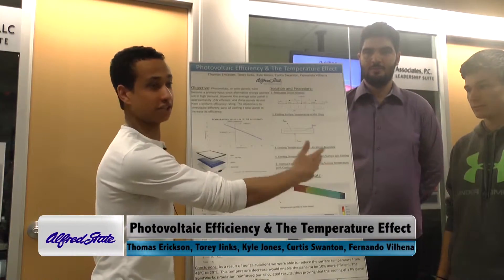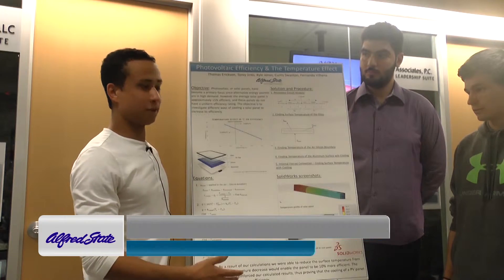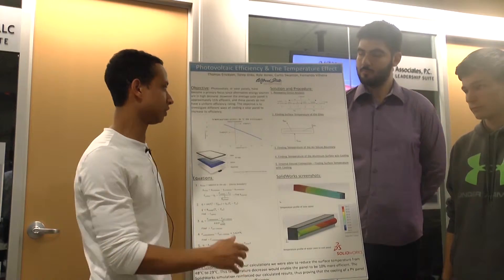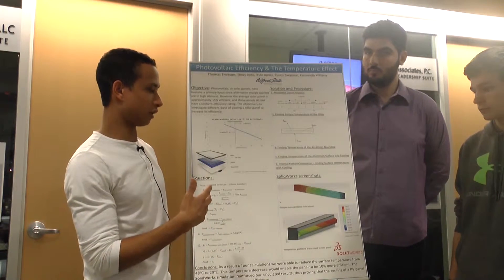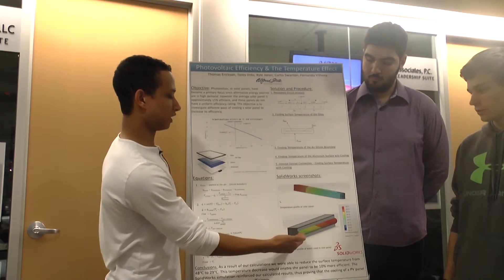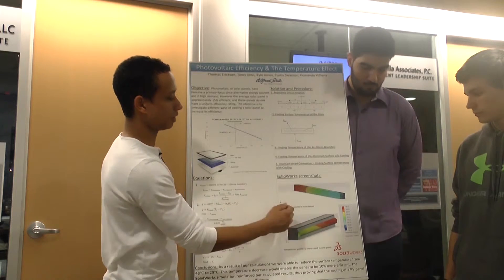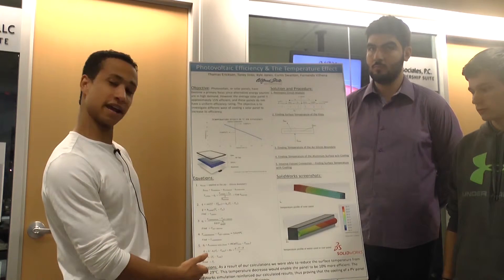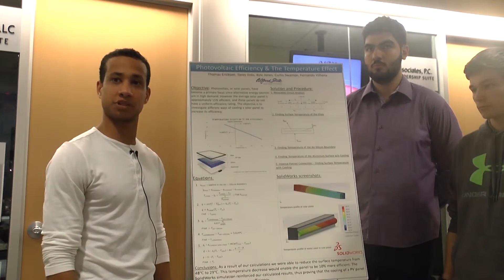Photovoltaic Efficiency & The Temperature Effect